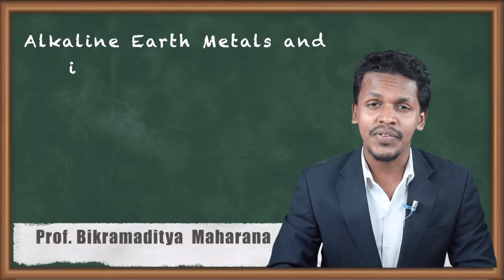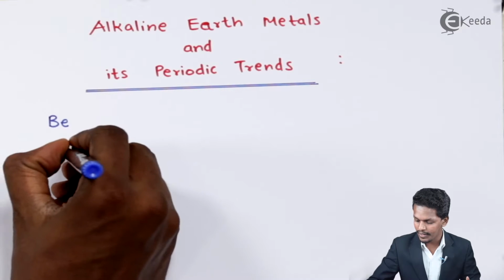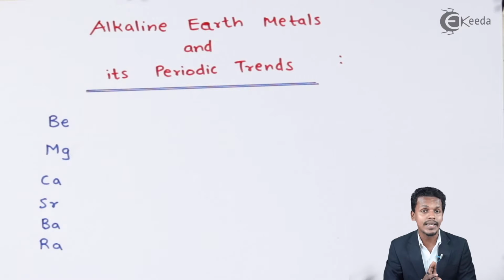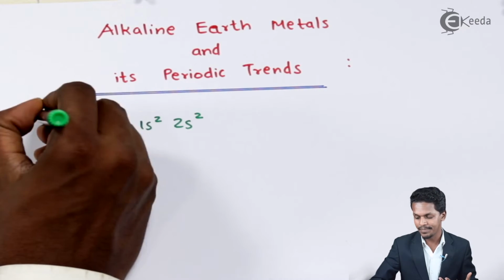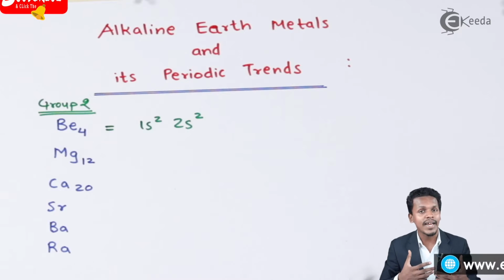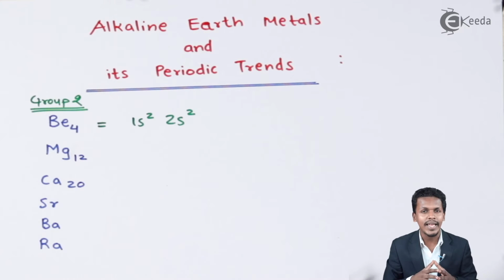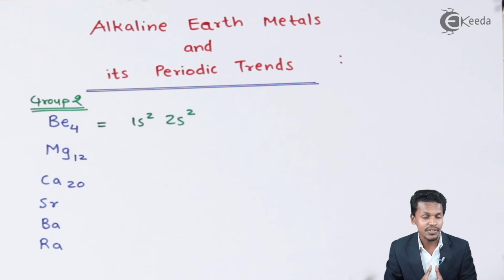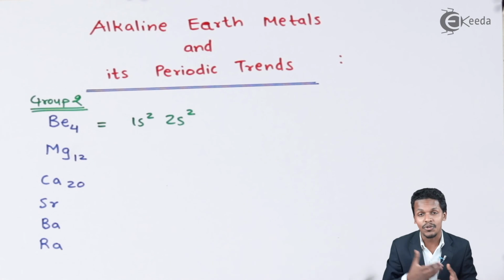Alkaline Earth Metals and its Periodic Trends - S Block Elements - Chemistry Class 11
Alkaline Earth Metals and its Periodic Trends video lecture from S Block Elements chapter of Chemistry Class 11 Subject for all engineering students.

S Block Elements Class 11
Chemistry Class 11 S Block Elements
11 Chemistry S Block Elements
S Block Elements 11th Std
Class 11 S Block Elements

Happy Learning : )